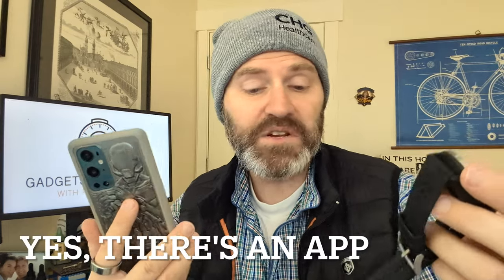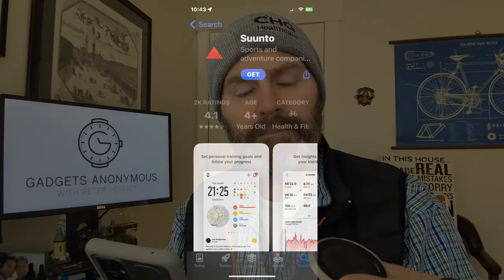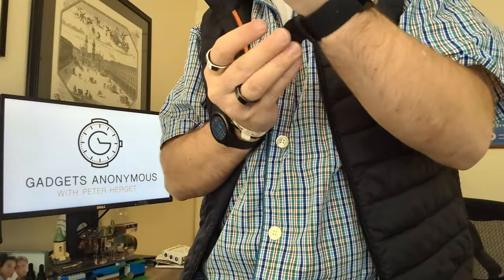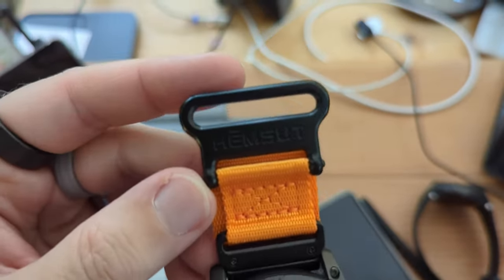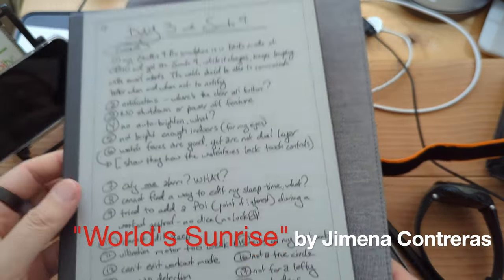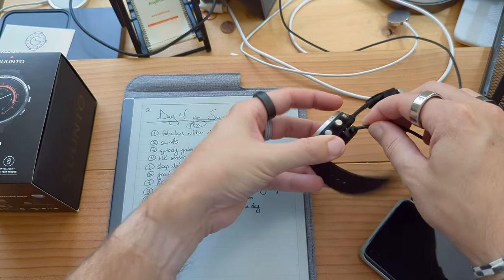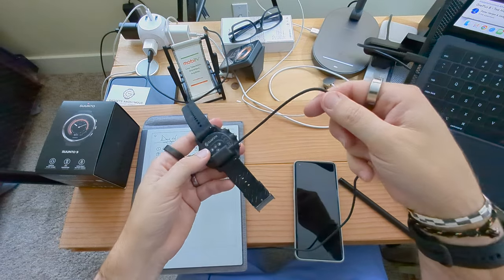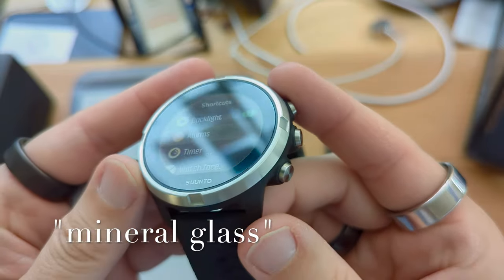Suunto 9 Review 114 Day Later...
The Suunto 9 smartwatch 114 days later.

Switched to Mint Mobile and... it has been great! Going on Year Two. Use the money you saved to go see Deadpool 3 in 2024